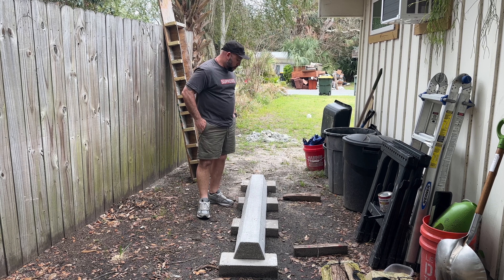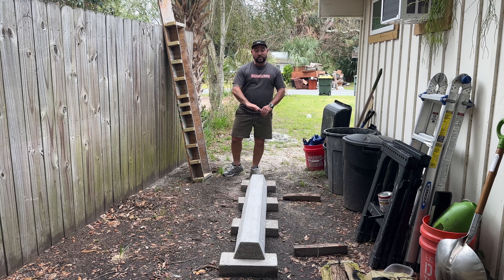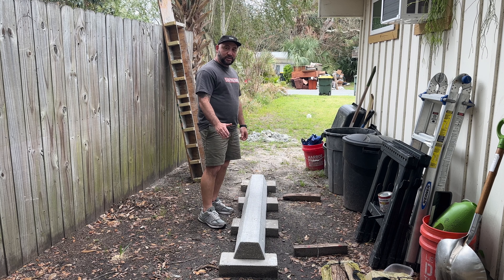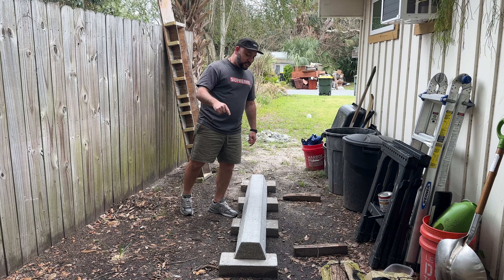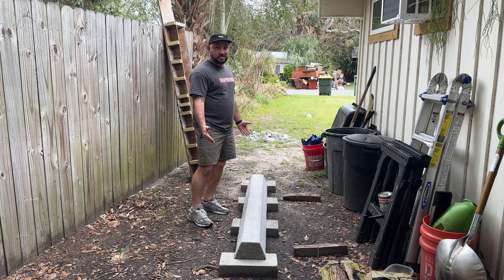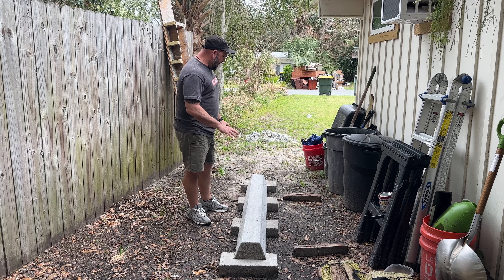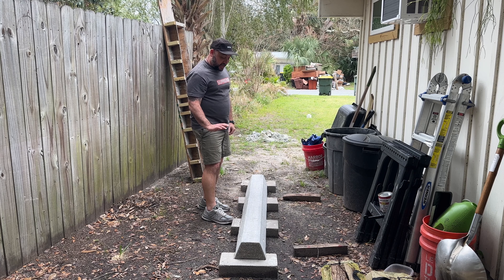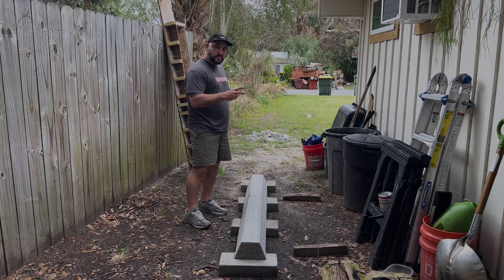So You Want To Make A Slappy Curb - The Truth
Talking about making slappy curbs. It's work.